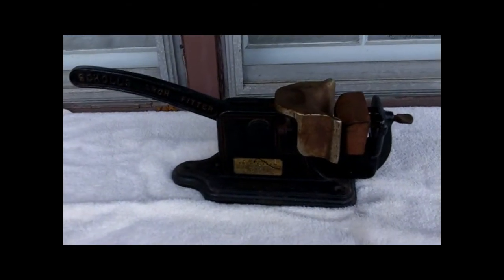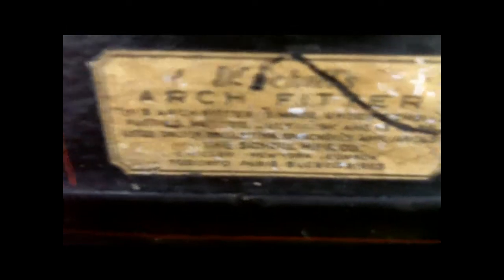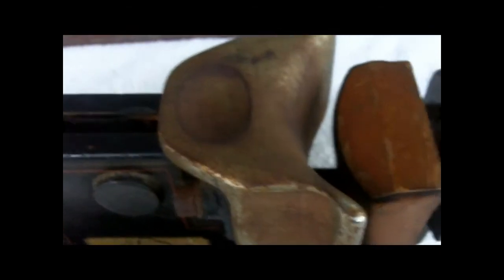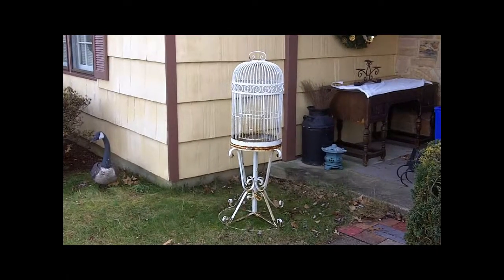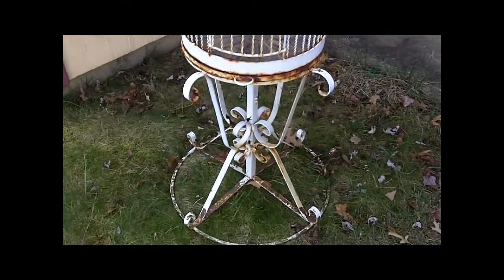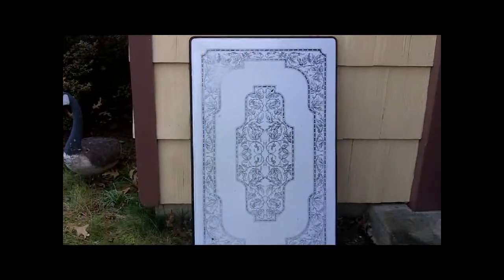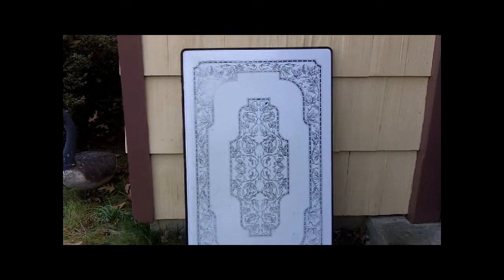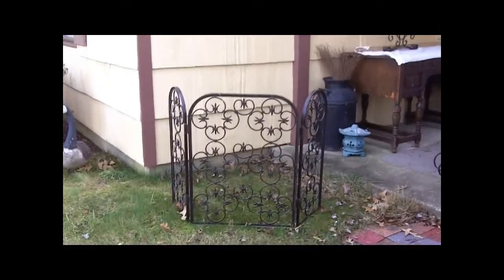THE YARD SALE SHOW: Christmas Eve, 2012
It's been slim pickens around here lately, but we wanted to share a few of our more interesting finds. Enjoy the Holidays. Here's to a happy, healthy, safe and properous new year!! Anti-que and Uncle Vintie